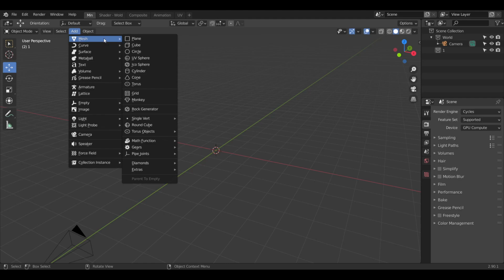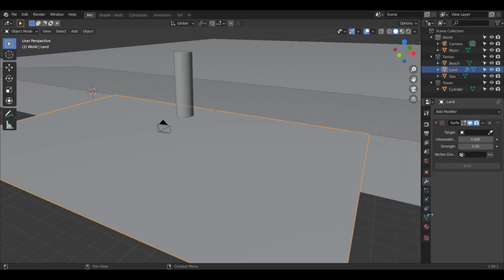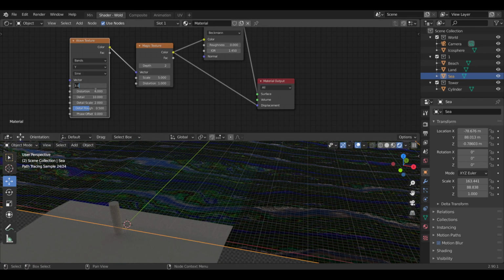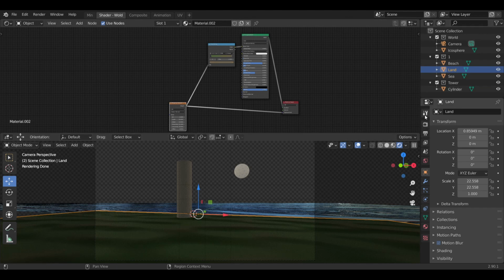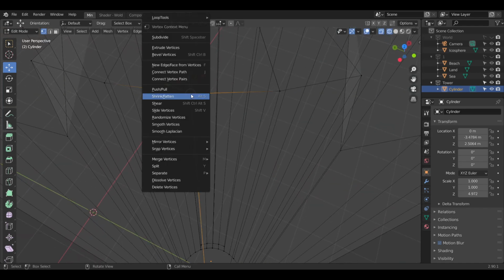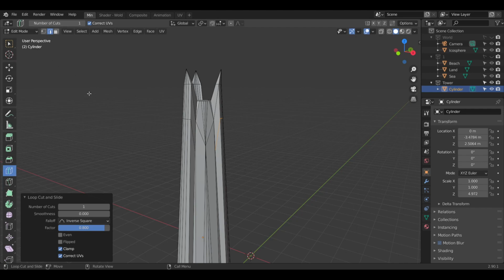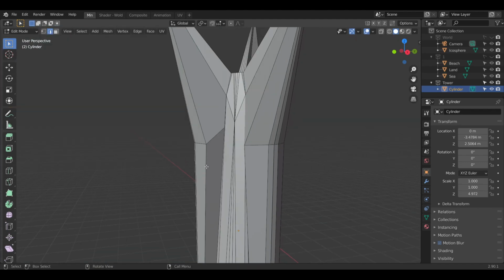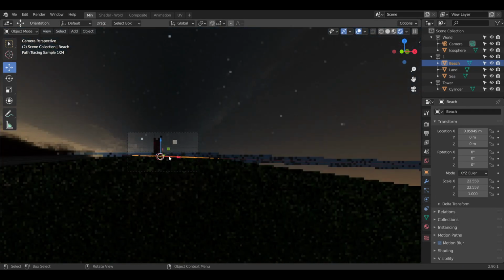The Dark Tower | Blender Blunders part 9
In an effort to think big and get away from everyday objects, I give you a dark tower by the sea. Originally Streamed 2020/11/24.